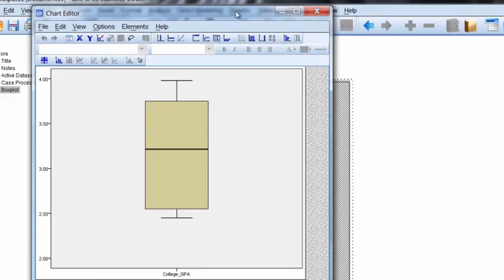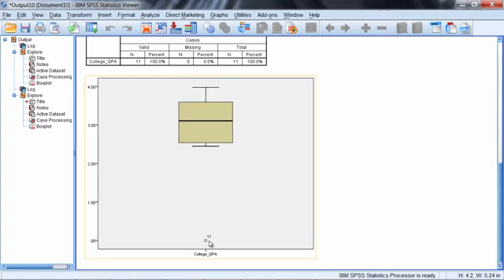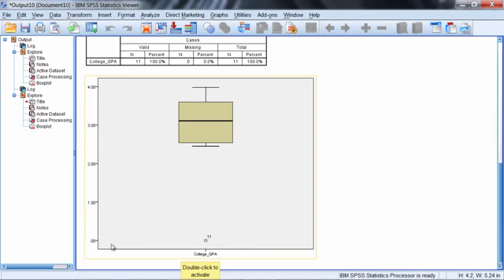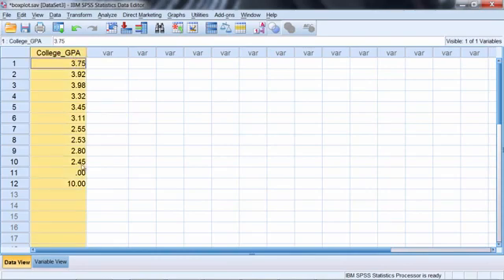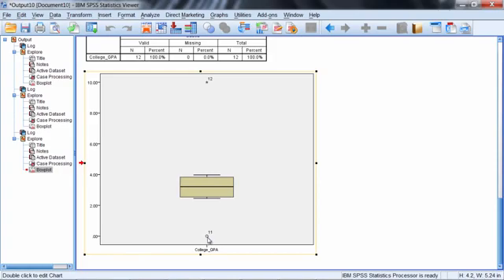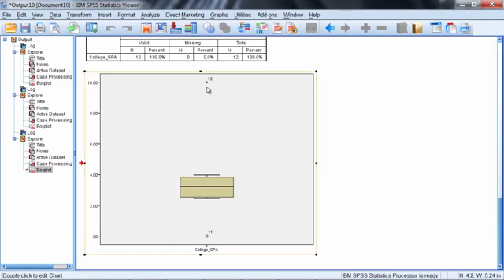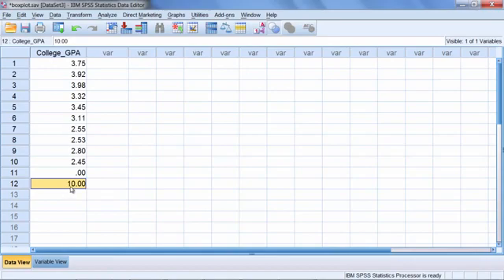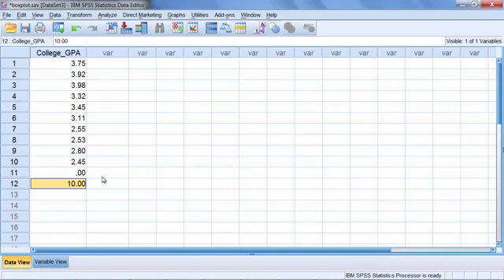How to Create a Boxplot in SPSS YouTube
Boxplot in SPSS